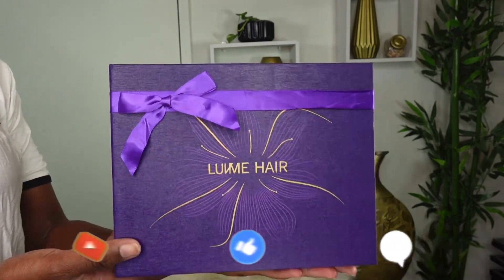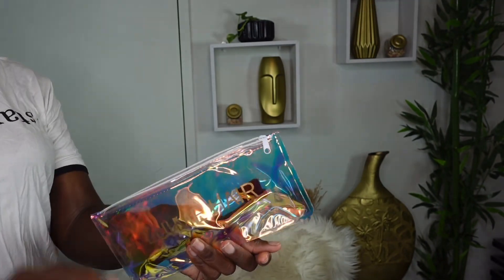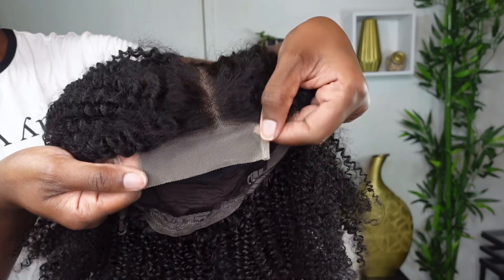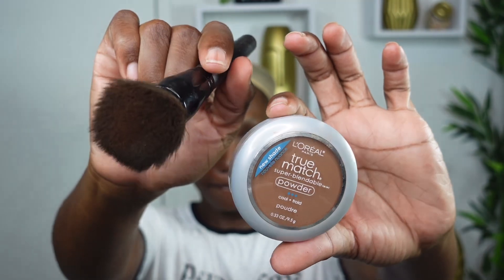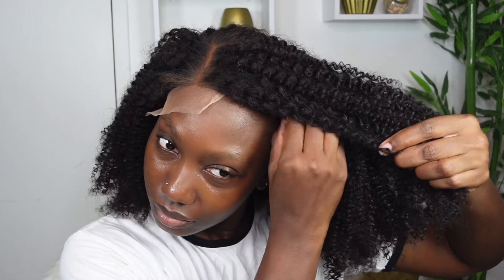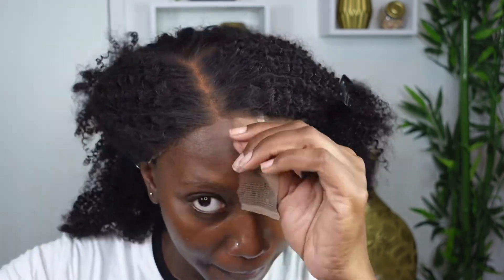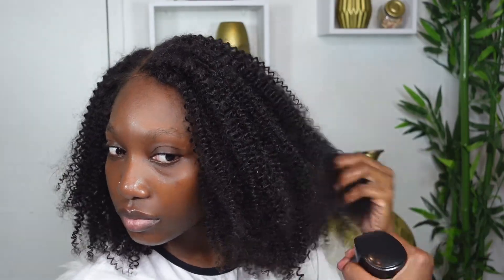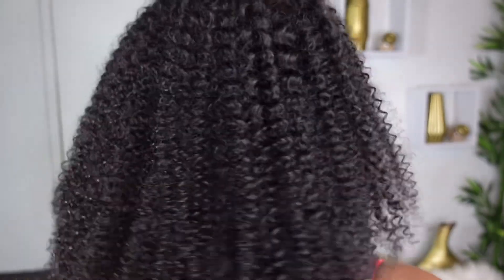Yassss 😍! Poppin & Classic Afro Curly Glueless Lace Closer Wig ft. Luvme Hair |Jodi The Island Girl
Beginners Friendly Glueless Lace Wig! Poppin & Classic Afro Curly Glueless Lace Closer Wig ft. Luvme Hair | Jodi The Island Girl

Hi Beauties! This is a poppin & classic afro curly lace frontal glueless wig. It is high in density, full and light and is beginners friendly.

ABOUT ME